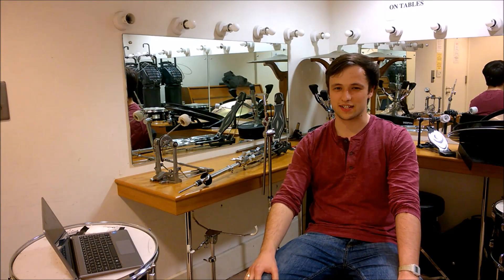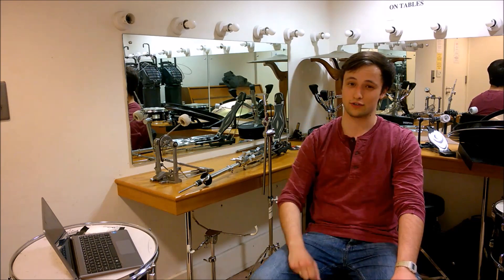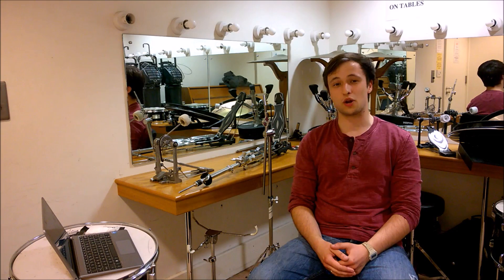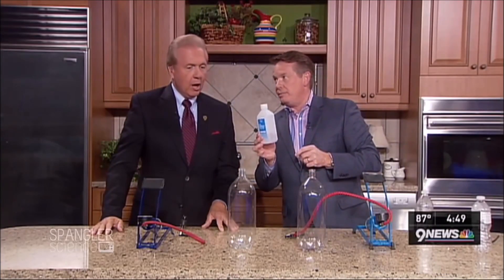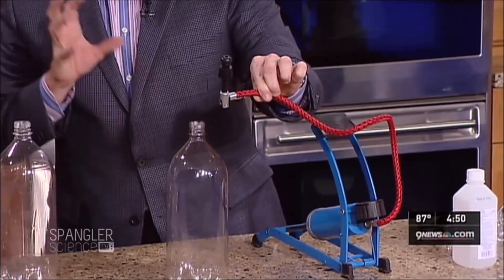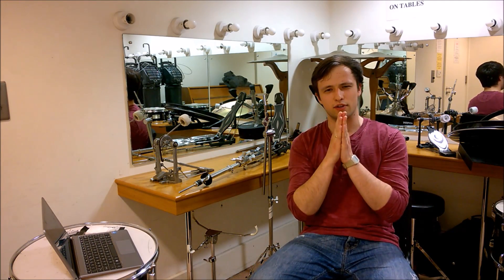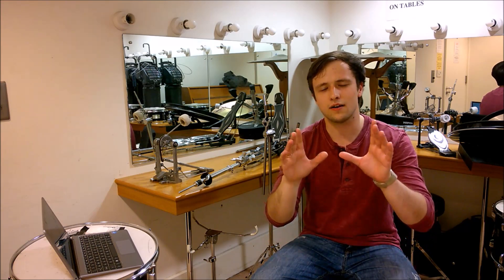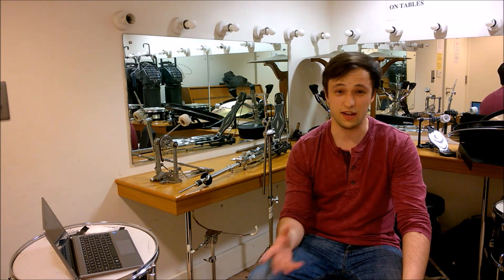Bringing physics back out of the classroom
Where did Underdog Physics come from? What is my motivation? Where can we go from here?!

Thoughts and considerations in classic UDP-style!